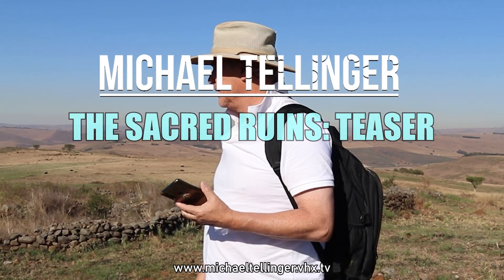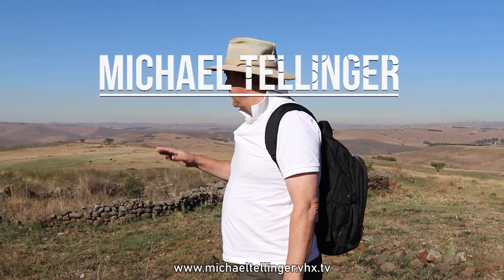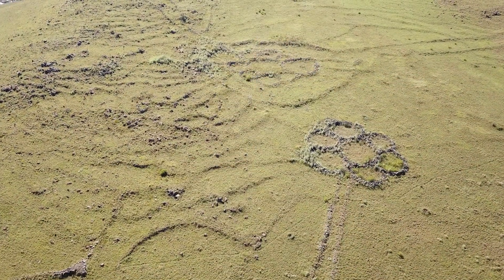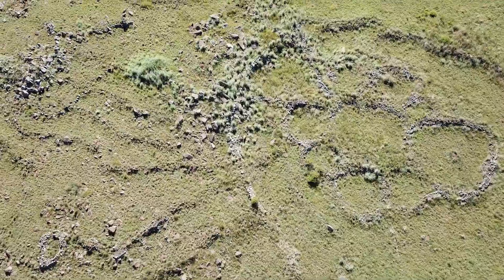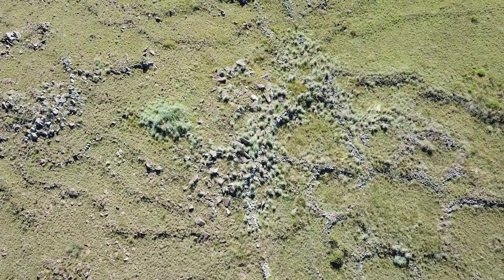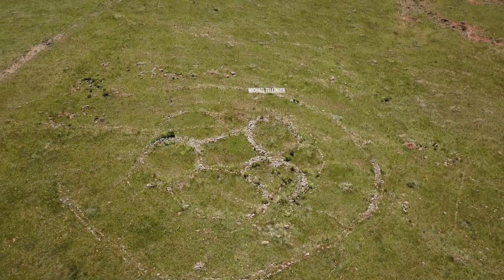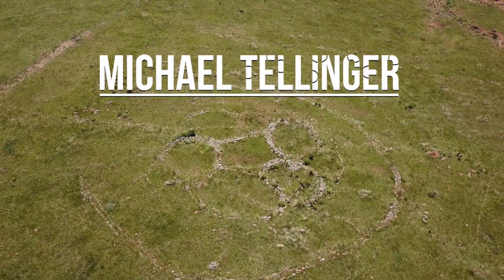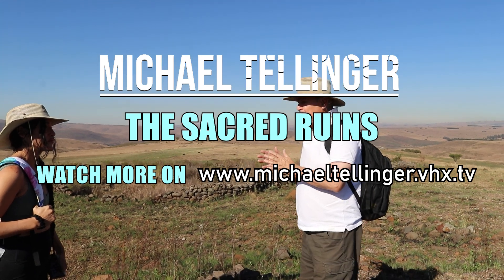The Ancient Magnetron Ruins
A magnetron is a type of vacuum tube used in microwave ovens and radar systems. It generates microwave electromagnetic radiation by the interaction of electrons with a magnetic field. In microwave ovens, magnetrons are responsible for producing the microwaves that heat and cook food. In radar systems, they are used to generate and emit radar signals for various applications such as navigation, weather monitoring, and military purposes.

For much more video content - Join my PRIVATE video channel
Stone Circle Lodge is the perfect halfway stop between Johannesburg and Kruger Park.